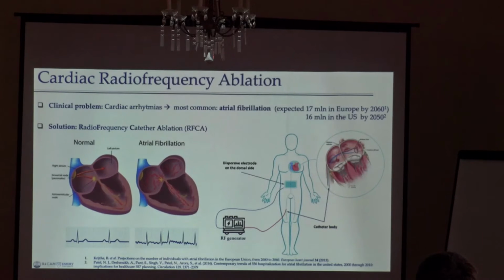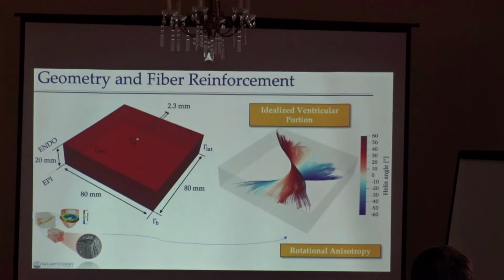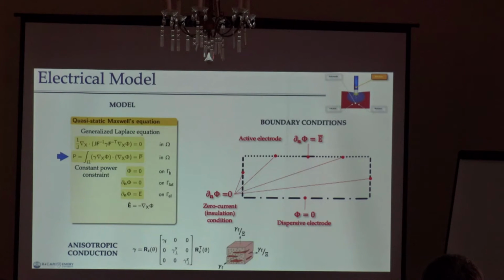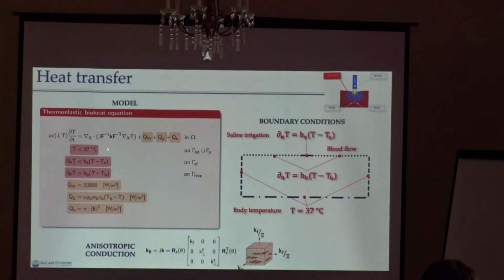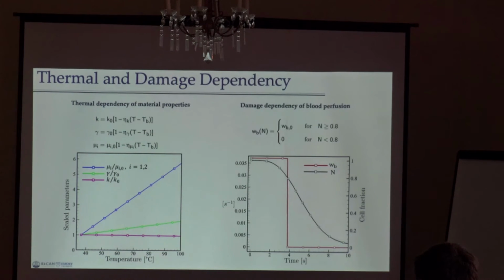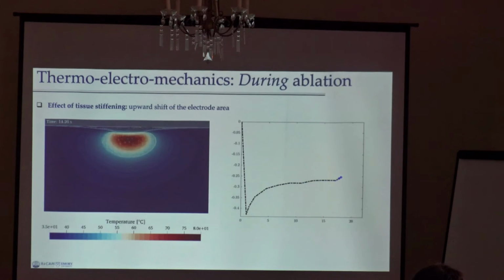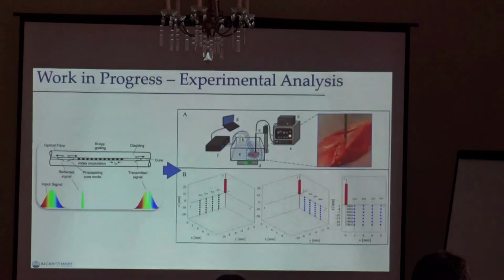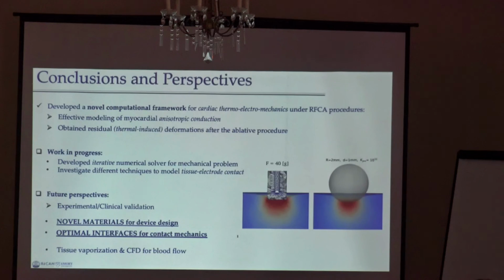A. Gizzi: "Multi-field and multi-scale thermo-hyperelastic constitutive modeling"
Title: "Multi-field and multi-scale thermo-hyperelastic constitutive modeling of cardiac radiofrequency catheter ablation"

Alessio Gizzi (Università Campus Bio-Medico di Roma, Italia)